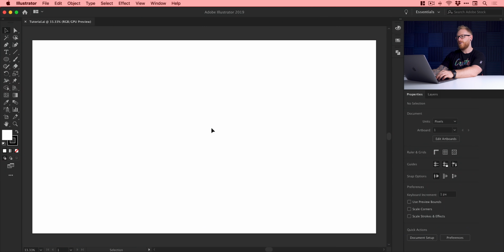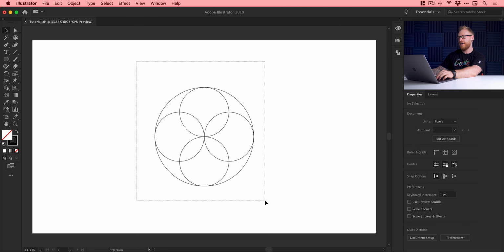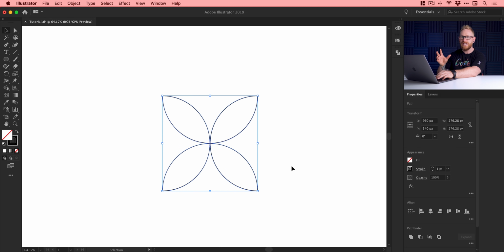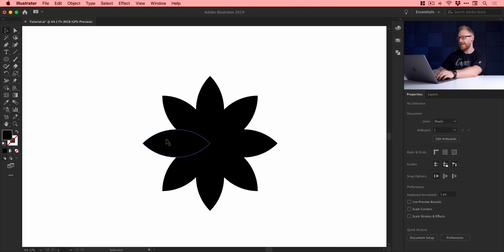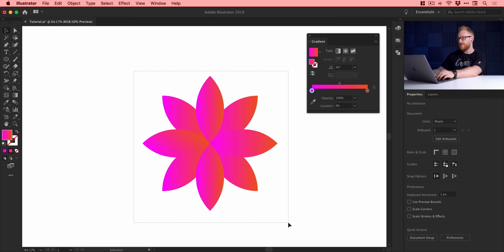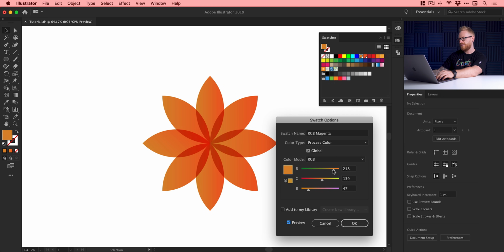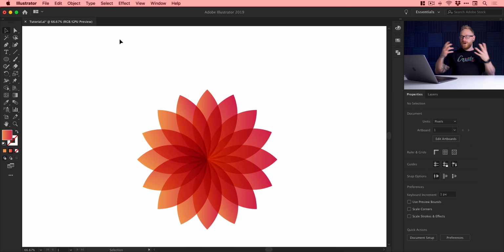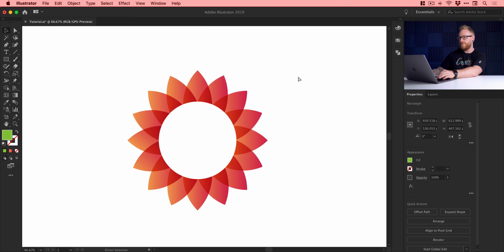The Blending Mode for Powerful Patterns in Illustrator